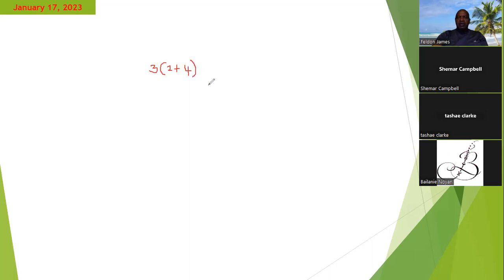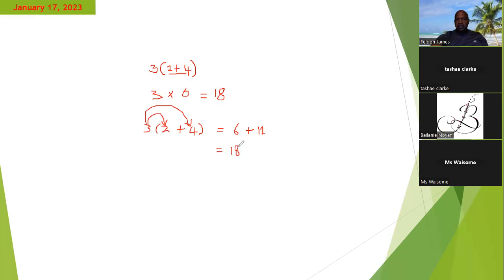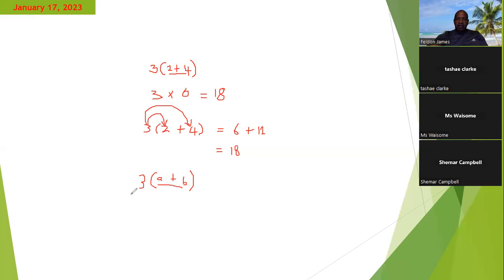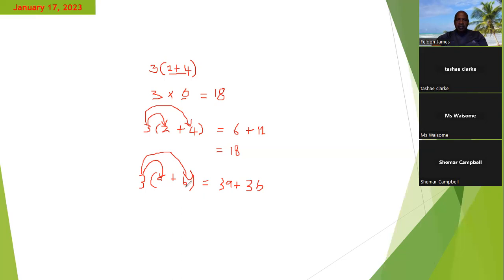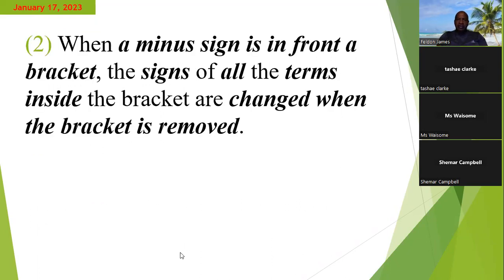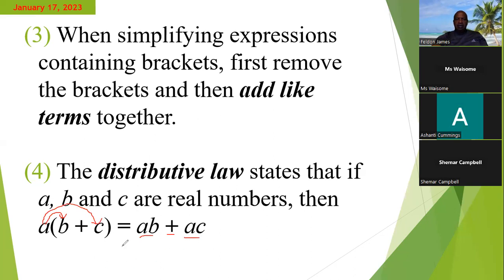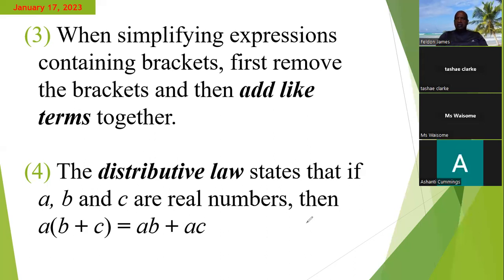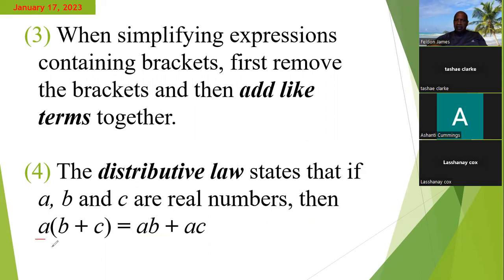CSEC Math Brackets & The Distributive Law 1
Brackets & The Distributive Law